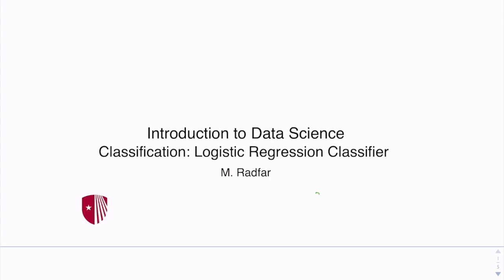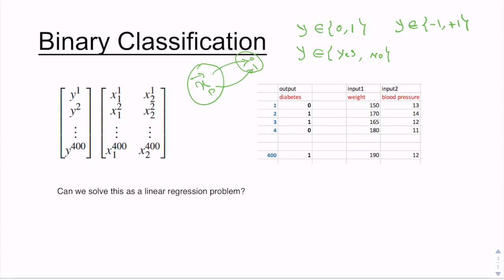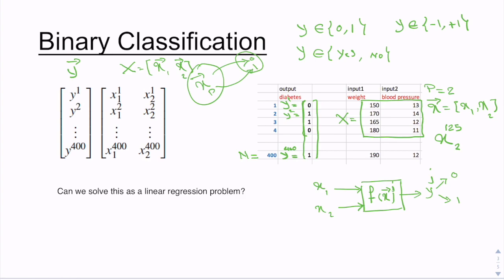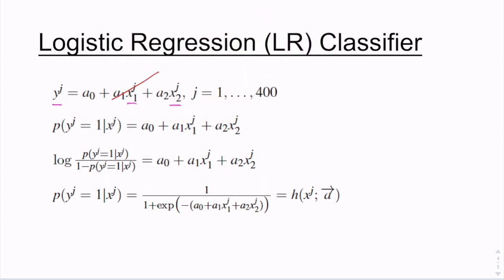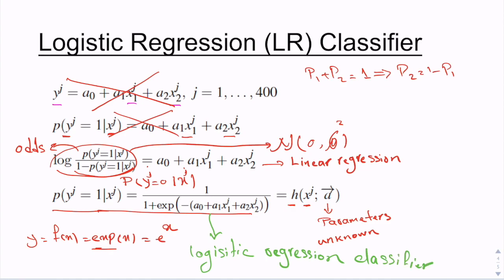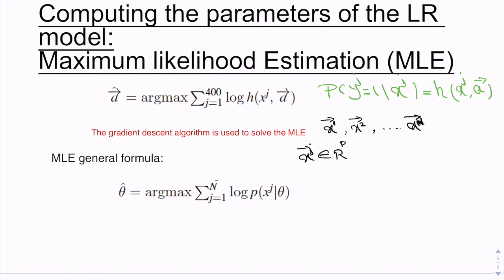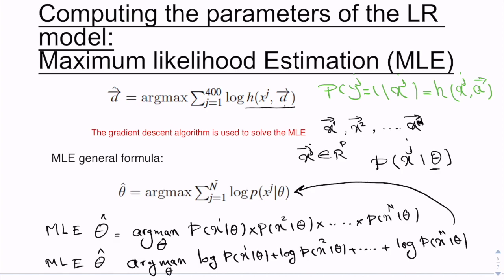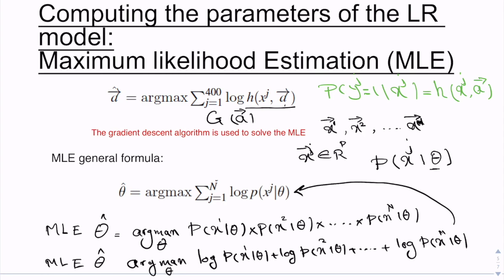Introduction to Data Science, Supervised learning: logistic regression classifiers